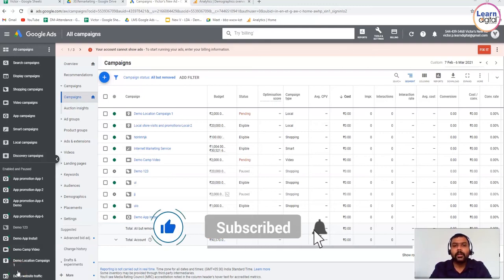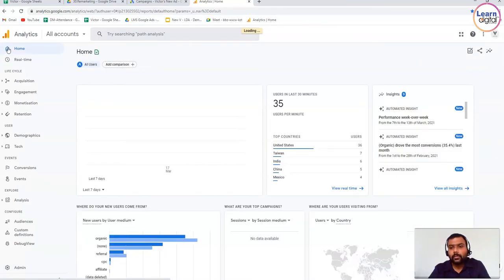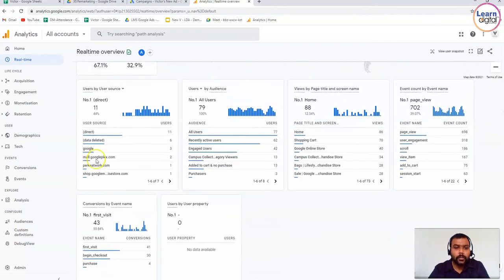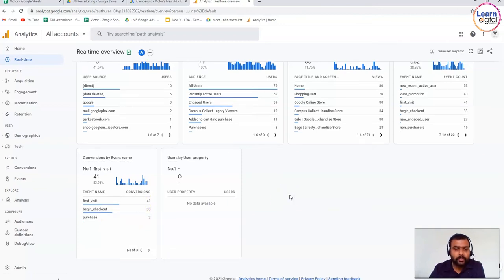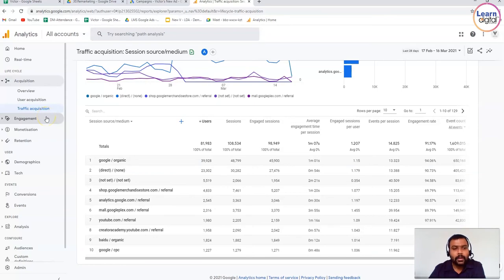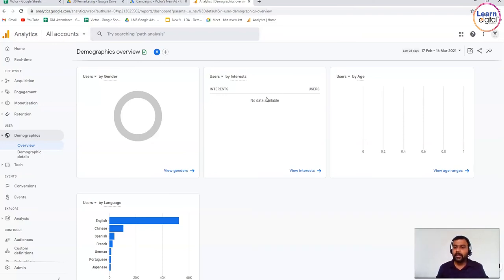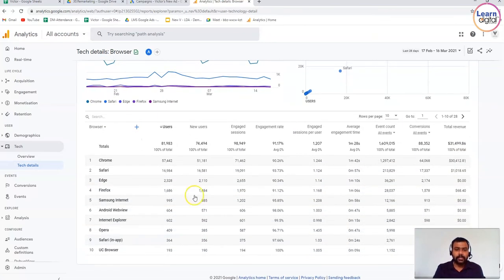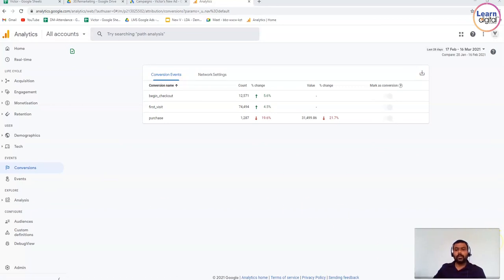How to Setup Remarketing Campaign in google ads | Google ads account | Learn Digital Academy 2021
More Video Tutorials:
  How to Run App Campaign in Google Ads | Running app Campaign in Google Ads | Learn Digital Academy